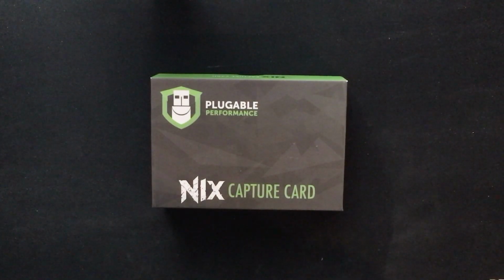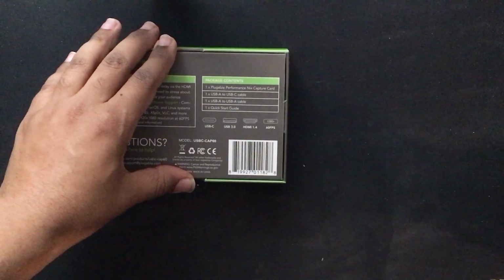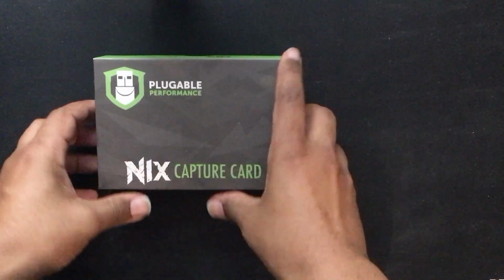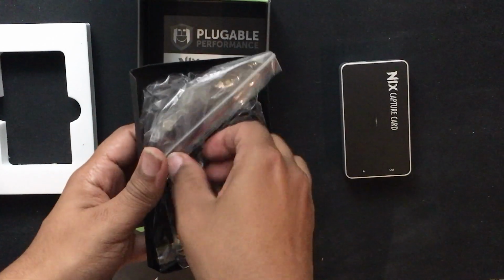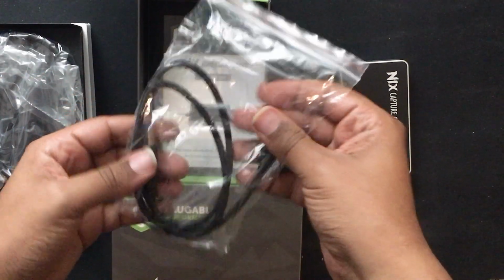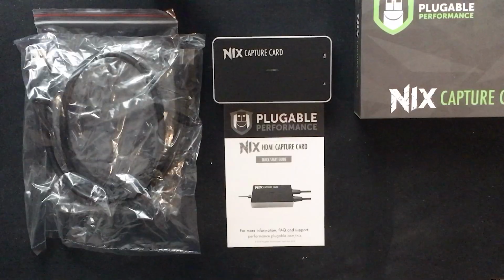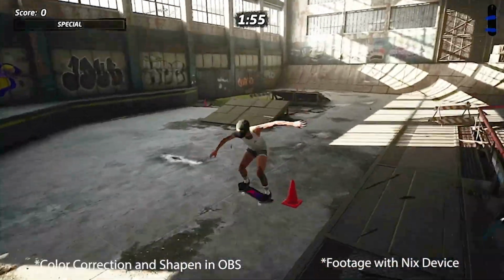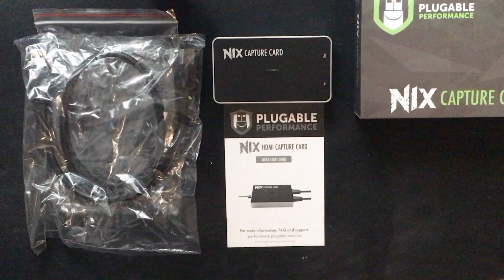Gaming Capture on a Budget